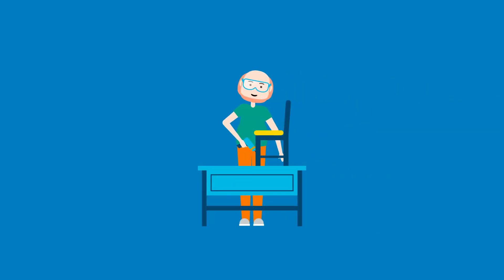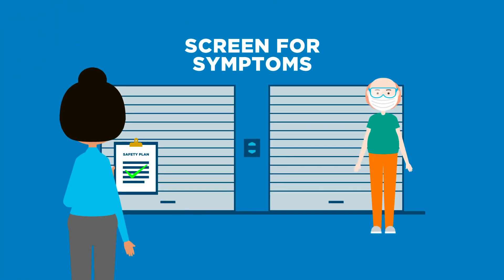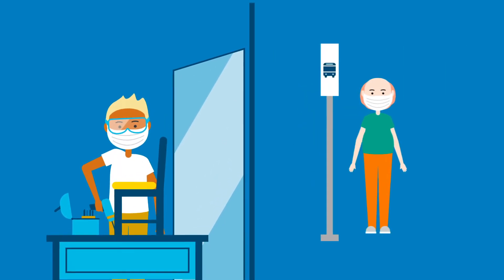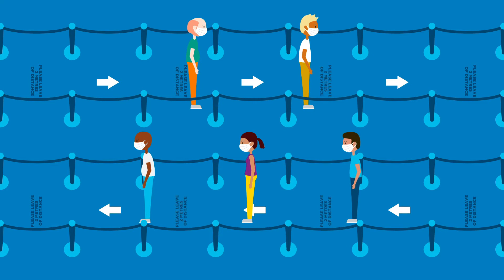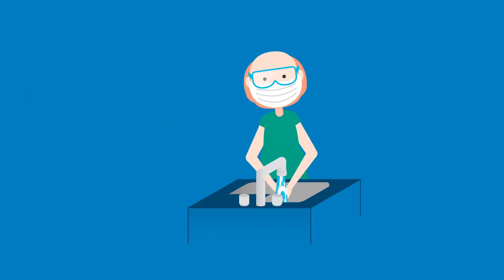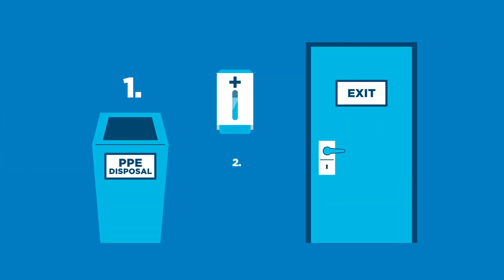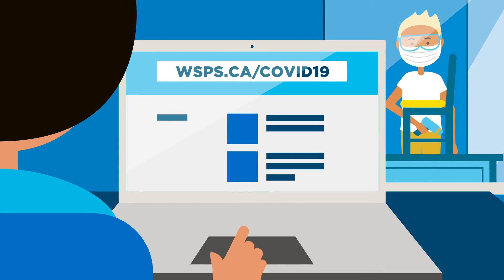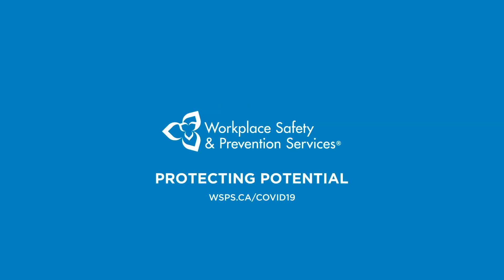Work with Care: Manufacturing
Keeping your facility up and running means taking the necessary precautions to reduce the risks of COVID-19. Learn what employers and workers can do to keep your manufacturing facility safer, then get the full details at wsps.ca/covid19